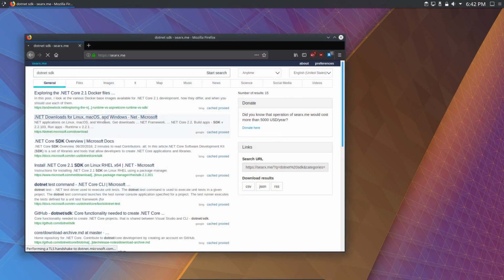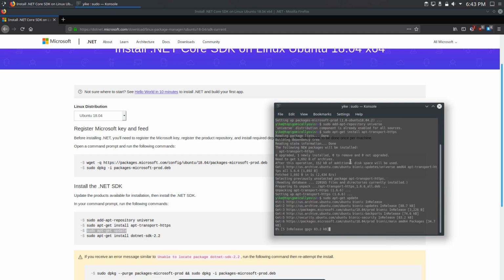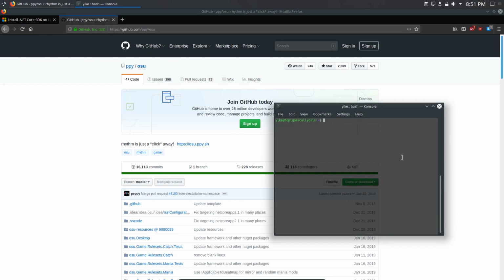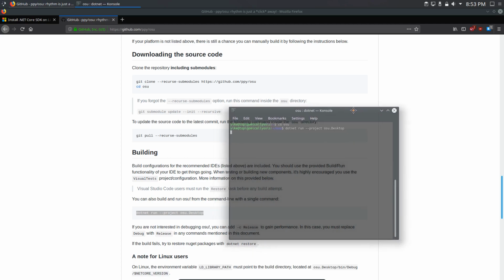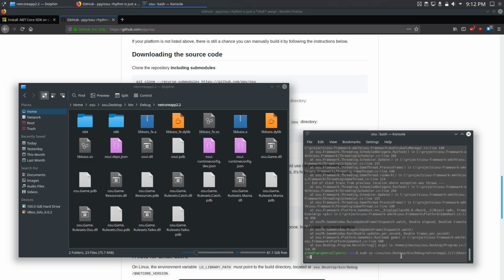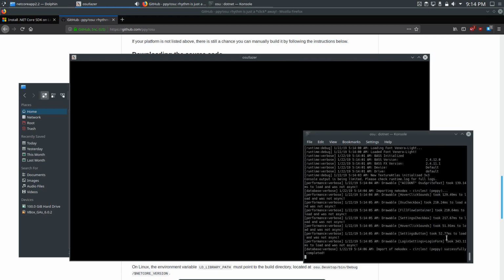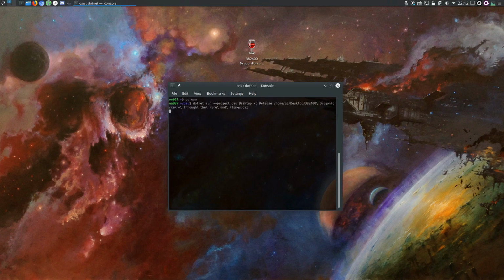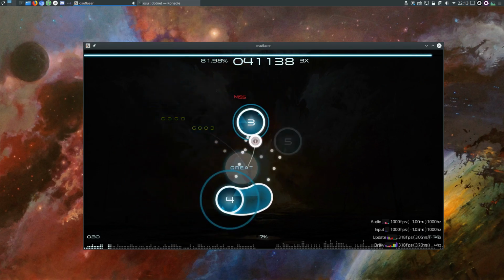How to Build & Run osu!lazer on Ubuntu 18 (& Debian) [2019]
All commands and additional info listed below. Please read.

1) 0:50 - Installing dotnet SDK
2) 2:44 - Installing git
3) 3:16 - Fetching osu! source code
4) 3:51 - Building osu!lazer
5) 5:55 - Applying workaround
6) 8:33 - Running osu!lazer
7) 9:22 - Adding beatmaps
8) 12:24 - Extra performance tweak

A good rule of thumb is to never trust random sudo commands on the internet. With that said, here are the Ubuntu commands I used. Remember to modify them when applicable. (file paths)

sudo dpkg -i packages-microsoft-prod.deb
sudo apt-get install dotnet-sdk-2.2
dotnet --info
sudo apt install git
cd ~/osu
dotnet run --project osu.Desktop -c Release
sudo cp /PATH/TO/{libbass.so,libbass_fx.so} /usr/share/dotnet/shared/Microsoft.NETCore.App/LATEST_VERSION/
dotnet run --project osu.Desktop -c Release (Potentially obsolete, see pinned comment.)

(Debian commands are more or less quite similar, an exception being the dotnet installation process)

To add a beatmap, amend the .osz(s) file path after the previous command. Here is how to add an entire folder of beatmaps at once:
cd ~/osu
dotnet run --project osu.Desktop -c Release /PATH/TO/BEATMAPS/*.osz

And here's a script to update osu!lazer:
#!/bin/sh
cd ~/osu
git pull
git pull --recurse-submodules
git submodule update --init

you can get the script set up as an easy-access command by doing the following:
touch osubuild
nano osubuild
(Paste the script)
(Ctrl + o, Ctrl + x)
sudo mv osubuild /usr/local/bin/
sudo chmod +x /usr/local/bin/osubuild
(From now on, type "osubuild" in the terminal to update & run osu!lazer)

//Important note:
Whenever you update dotnet in the future, you'll need to reapply the libbass workaround.
(See 8:11 for more info)

//Side note:
I take back saying that it's much better than osu!stable with wine. There is, in fact, a way to get much lower latency and higher framerates with osu!stable + wine than anything Windows is capable of. It requires Arch. Follow ThePooN's amazing guide for that